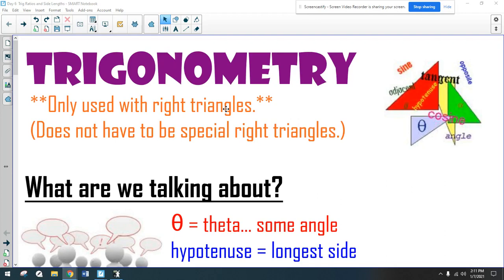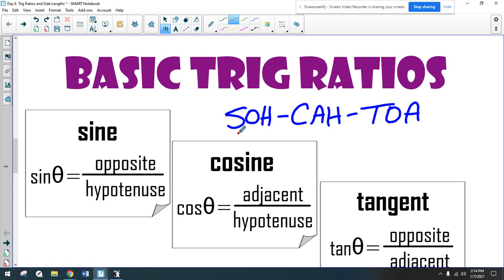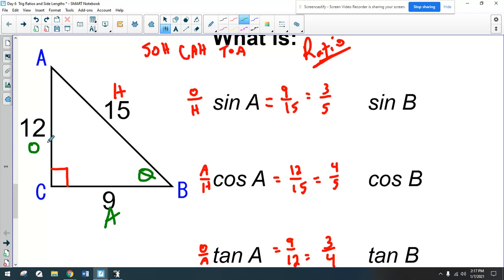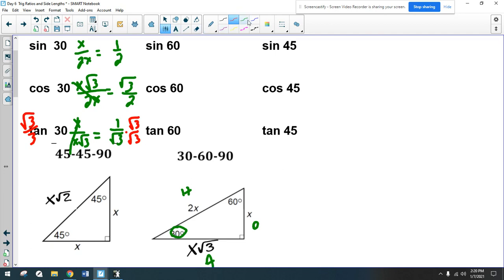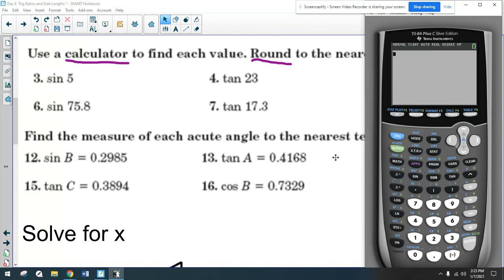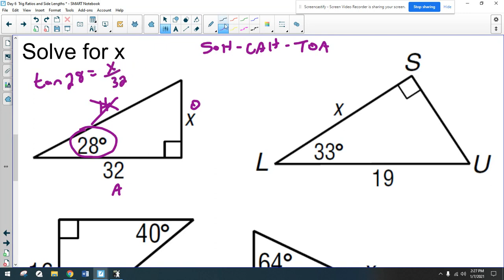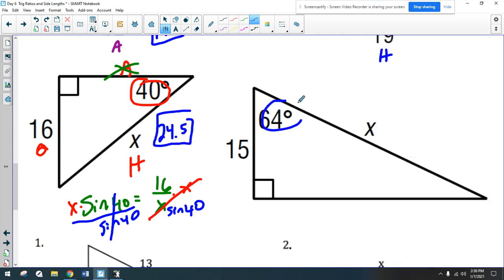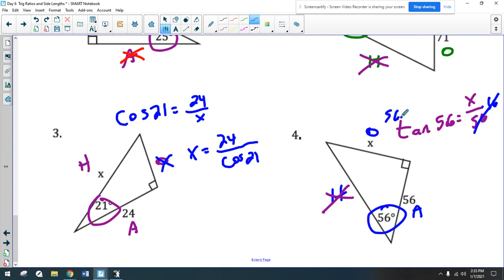Day 6 Trig Sides and Angles 2021